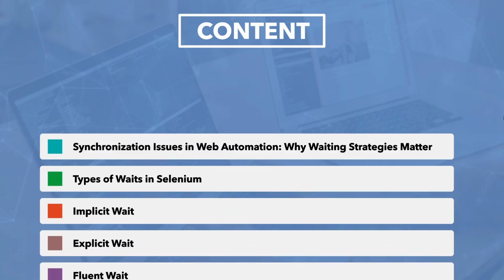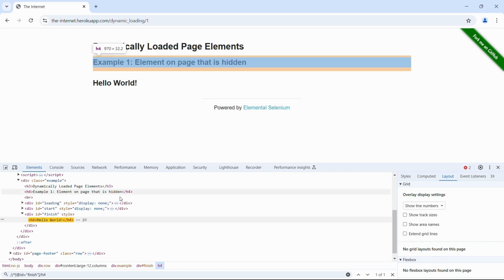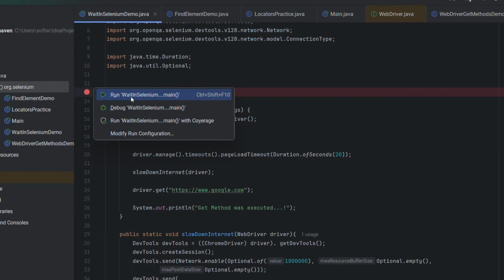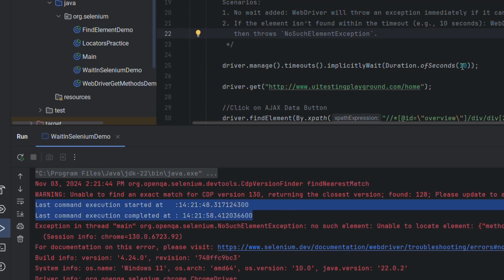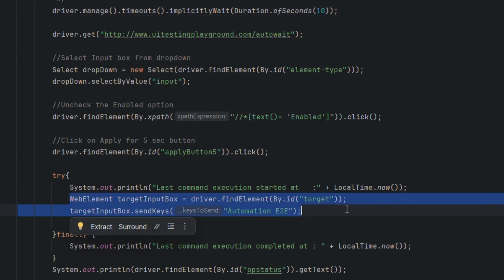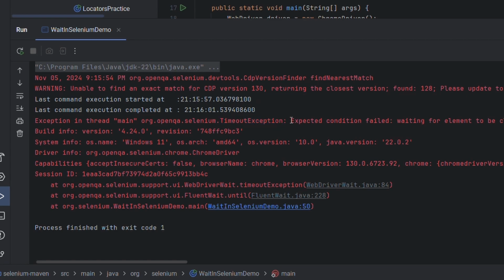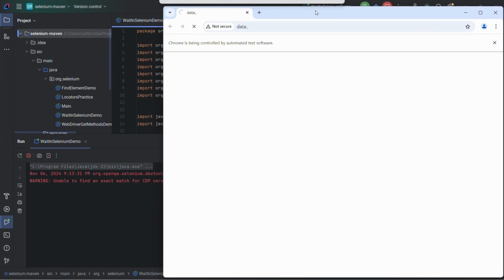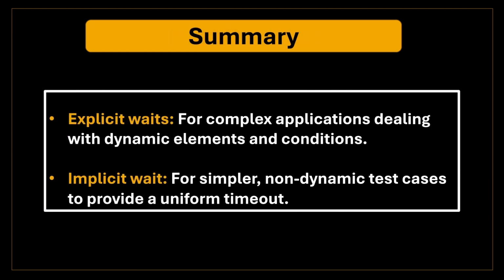Implicit, Explicit and Fluent wait in Selenium| Tutorial 8| Selenium tutorial for beginners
Welcome to the 8th tutorial in our Selenium for Beginners series on Automation E2E! 🚀 In this video, we’ll unlock the secrets of wait strategies in Selenium WebDriver—an essential skill for building reliable and robust automation scripts. This topic is crucial for beginners and professionals alike, and it’s often a hot topic in interviews! Understanding waits can make or break your test scripts, especially when dealing with complex, dynamic web applications.

Here's what you'll learn:

What Synchronization Issues Are and Why They Matter: Discover why synchronization issues are a common cause of test failures and why waits are key to handling these issues effectively.

Types of Waits in Selenium WebDriver: We’ll break down the three main types of waits—Implicit Wait, Explicit Wait, and Fluent Wait—each with detailed explanations to show you how they work and when to use them.

Detailed Explanation of Implicit, Explicit, and Fluent Waits with Practical Examples: We’ll go beyond the basics and demonstrate how each wait operates in real-world scenarios, with clear examples that make the concepts easy to grasp.

Best Practices for Using Waits in Selenium: Learn the best practices that will keep your tests efficient and stable. We’ll discuss common pitfalls, optimal wait times, and how to select the right wait for different scenarios to ensure your scripts run smoothly and don’t fail due to timing issues.

This video is packed with hands-on examples that bring theory to life, helping you understand exactly how waits function and why they’re crucial. By the end of the tutorial, you’ll be able to confidently implement waits in your Selenium scripts and prevent those frustrating synchronization issues.

Whether you’re preparing for a Selenium WebDriver interview or just want to level up your automation skills, this tutorial will be your go-to guide for mastering waits. Don’t miss out—watch till the end to gain a strong advantage in your automation journey!

Let us know if there are any topics you'd like us to cover in future videos!
Chapters:
00:00 Introduction and Content
00:58 Synchronisation Issue in Web Automation
01:46 Synchronisation Issue Scenarios
08:45 Page Load Timeout
11:00 Different Types of wait in Selenium
11:25 Implicit Wait Explained
16:42 Explicit Wait Explained
26:41 Fluent Wait Explained
30:36 Implicit and Explicit Waits Together
33:36 Best Practice for using waiting strategies
35:20 Next Tutorial!